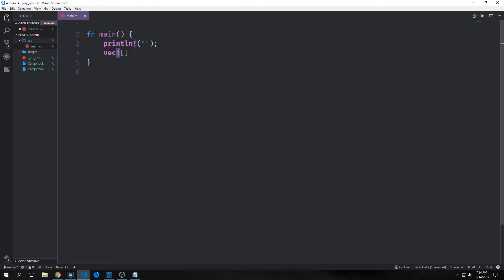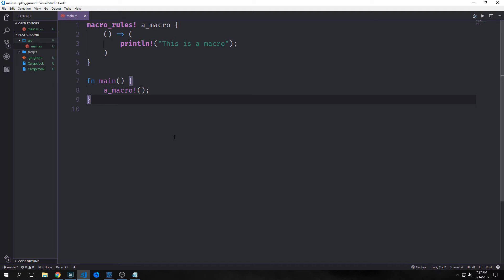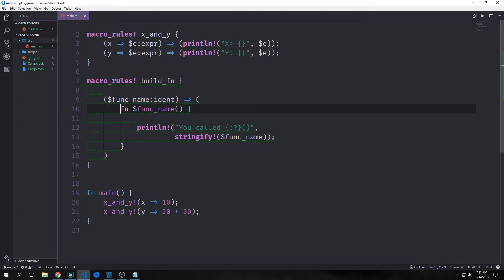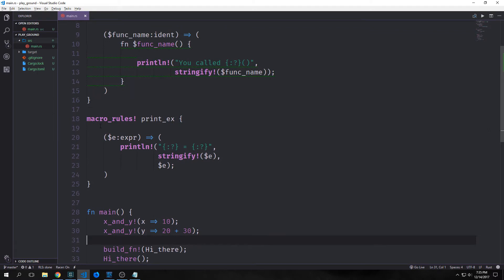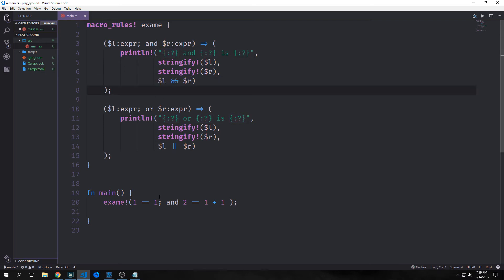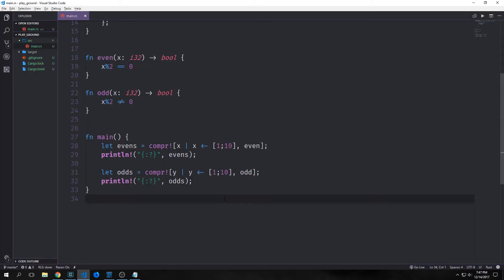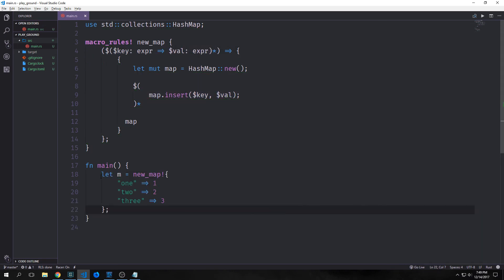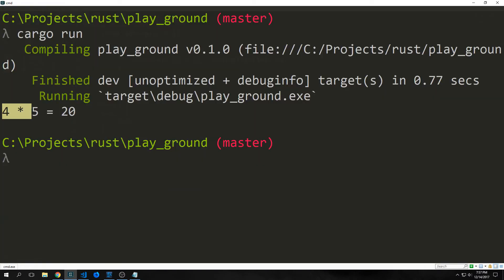Intro to Rust-lang (Macros and Metaprogramming)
In this video, we look at the Rust Metaprogramming Macro system and its various use cases.

BTC: 1ExBSiaEa3pceW98eptJwzR9QHrYZ71Xit
ETH: 0xE448a8DDA5886C49d35B191B2F20630c103024c8
LTC: LXsKxF5JhmMtKgqfcUFdvcXVwiaSqxN9cP